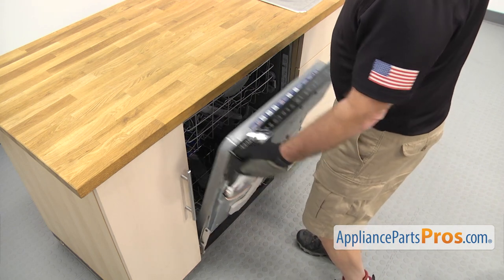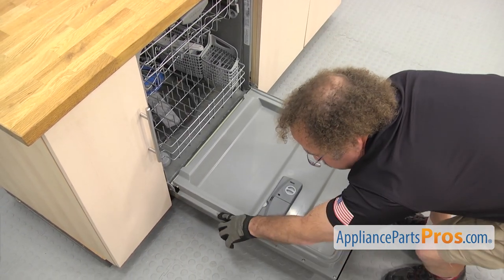How To: Frigidaire/Electrolux Dishwasher Main Control Board 5304514670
Symptoms: failed, not responding to inputs, error code.

Tools: Phillips screwdriver.

This Frigidaire/Electrolux made Dishwasher Main Control Board replaces the following older part numbers on Frigidaire, Electrolux, Gibson, Kelvinator, Westinghouse Dishwashers: 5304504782, 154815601, 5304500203, 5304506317, 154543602, 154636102, 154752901, 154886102, 4839340, 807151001, A01555601.